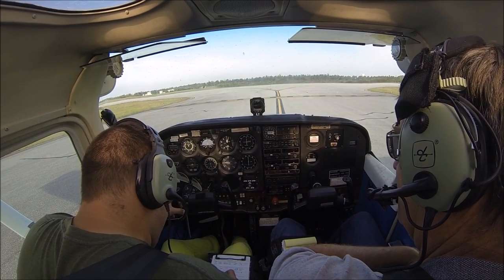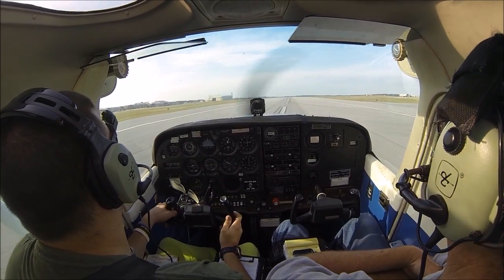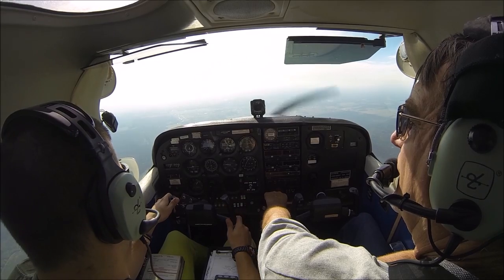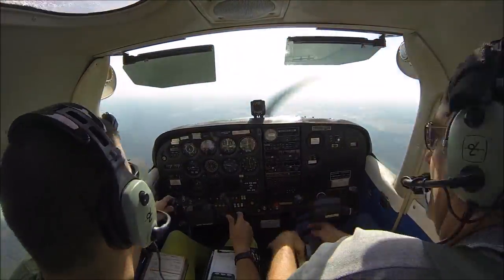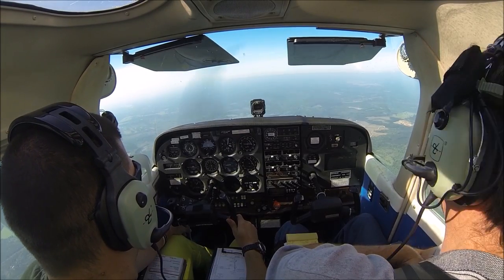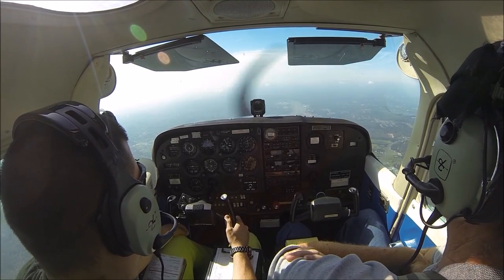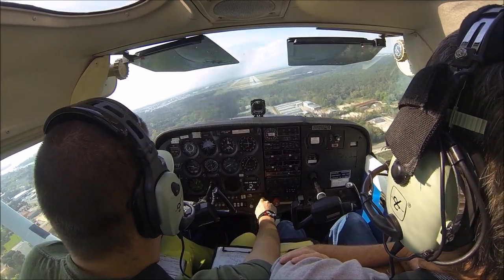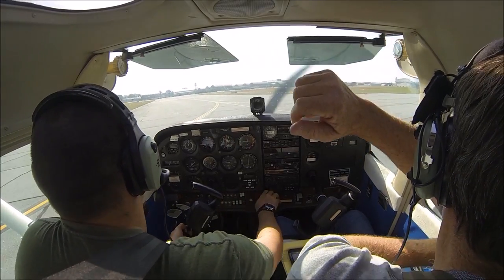Always Fly First! | IFR Training | ATC Audio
Went to the CEW VOR to do some holding, then onto Crestview (KCEW) to do some localizer tracking, then after that, an ILS to 19. The very end is where another important lesson is shown...